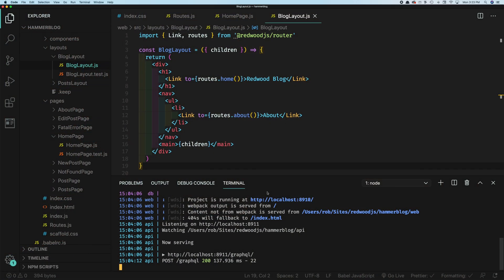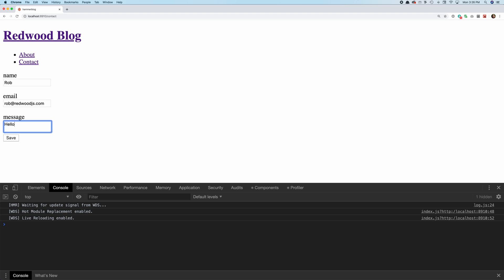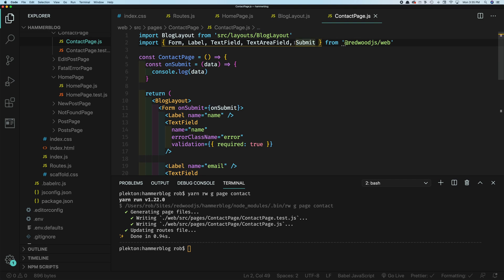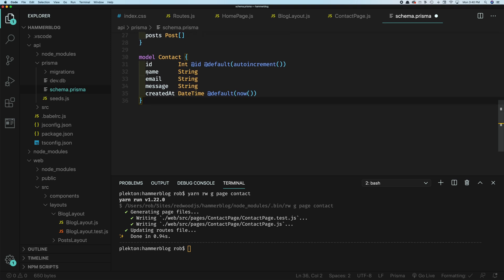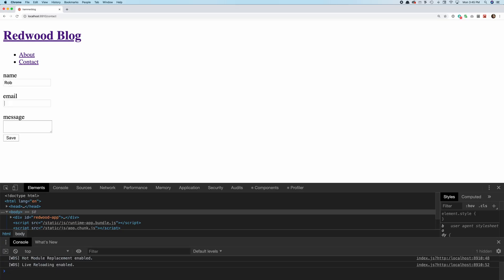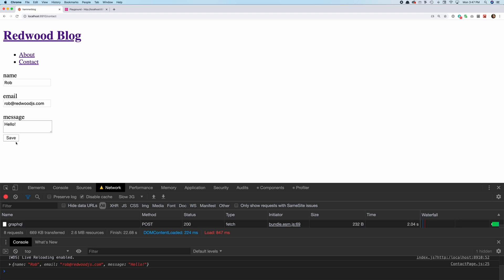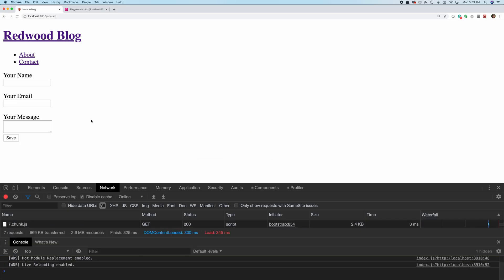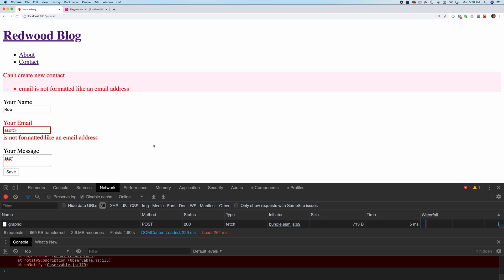RedwoodJS Tutorial, Part 3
UPDATES: Since this video was recorded we've changed a few things:
* Imports for the form helpers need to be from `@redwoodjs/forms` instead of `@redwoodjs/web`

One of the core contributors to Redwood walks you through the tutorial Here in Part 3 we look at the form helpers Redwood has to make validation and error messaging on your forms as sweet as honey. We also save a form submission to the database.

Redwood is bringing full-stack to the JAMstack. Do you love the JAMstack philosophy but need a database-backed web app? Want great developer experience and easy scaling? Redwood is here! Built on React, GraphQL, and Prisma, Redwood works with the components and development workflow you love, but with simple conventions and helpers to make your experience even better.